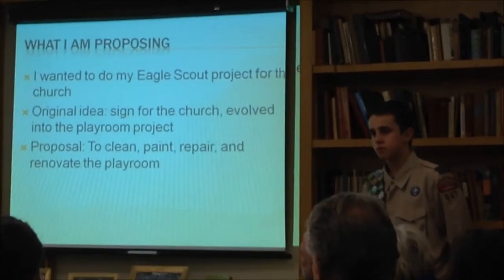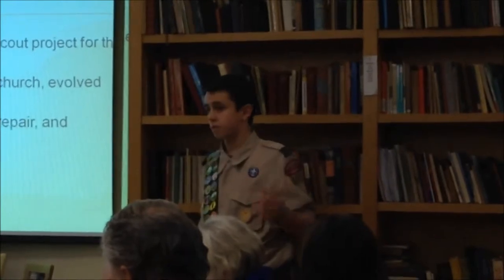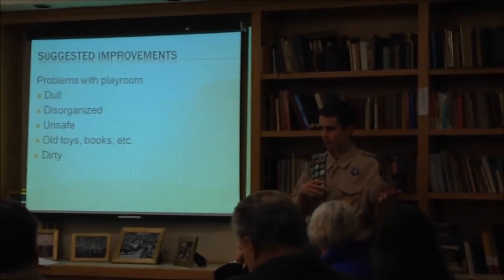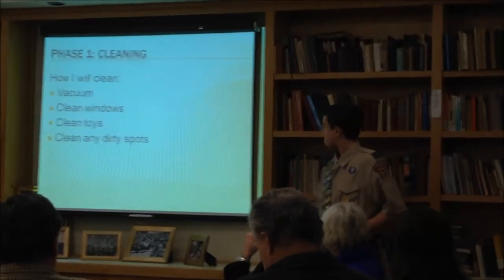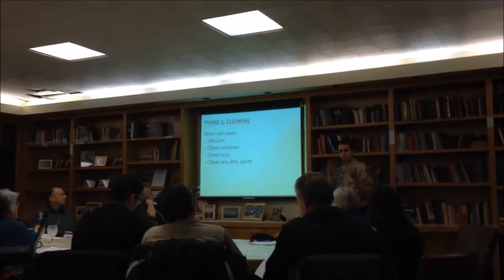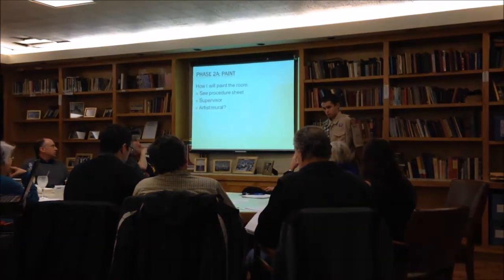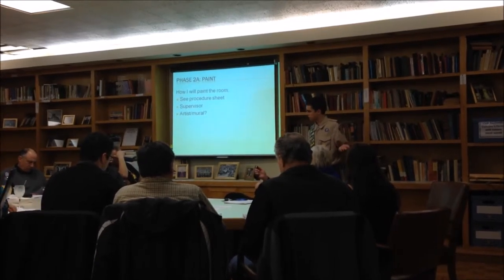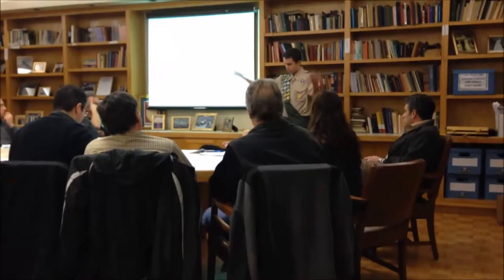Drake Presentation BOD St Demitrios Eagle Project 1-28-14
January 28, 2014 - This is a video of Drake presenting his idea to the Board of Directors of St. Demitrios.  He has many slides and a power point presentation.  His proposal is for improving the kids play room as his Eagle Scout Project.